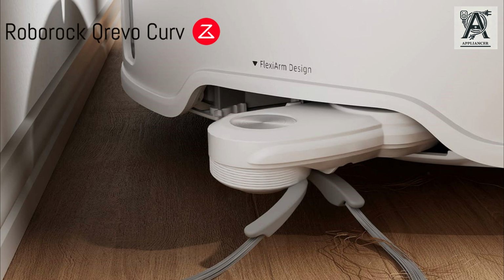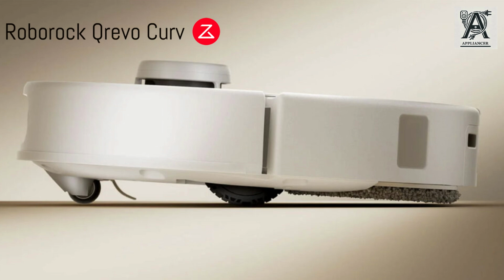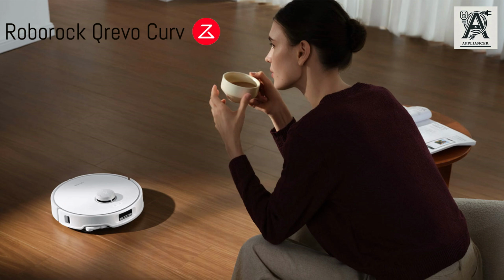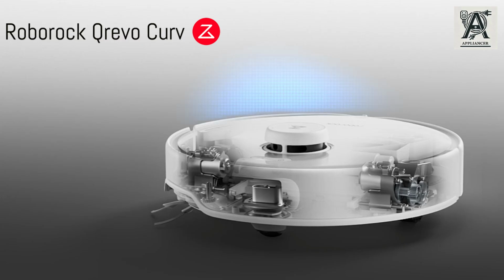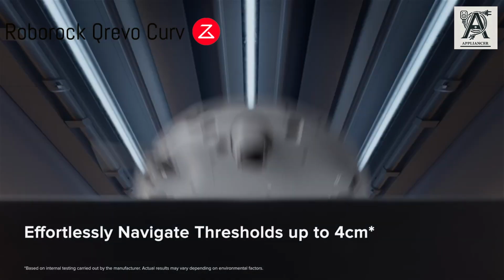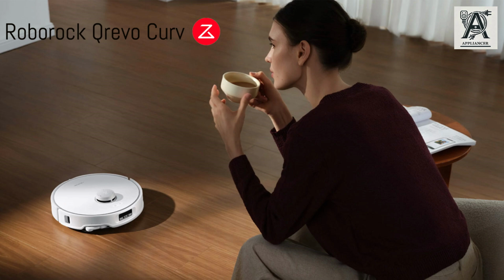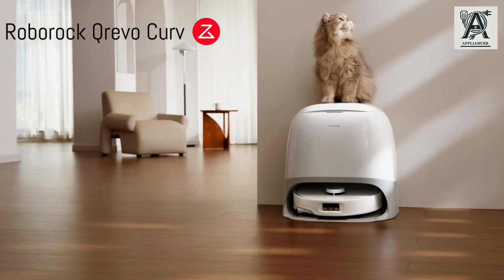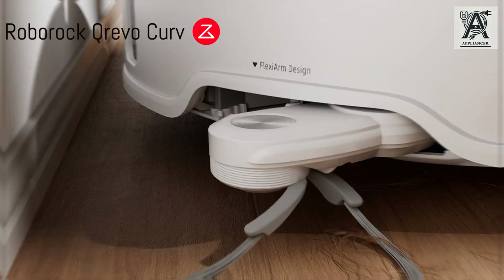Roborock QRevo Curv – Cleaning Revolution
Discover the power of the Roborock QRevo Curv in this in-depth review! The latest from Roborock, this robot vacuum cleaner is designed to handle every cleaning challenge with ease. Join us as explore the standout features of the Roborock Q Revo. From smart navigation to powerful suction, this robot vacuum is perfect for anyone looking to upgrade their cleaning routine. Don't miss our insights on what makes the Roborock QRevo Curv a top choice for a smarter, cleaner home!